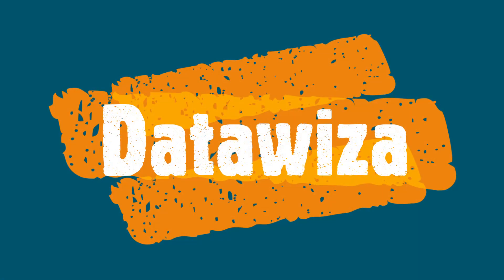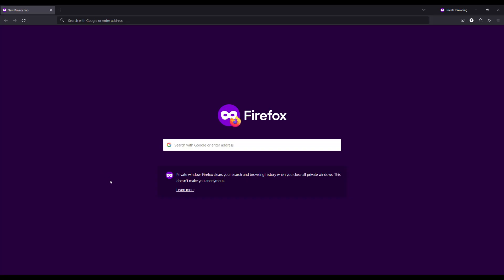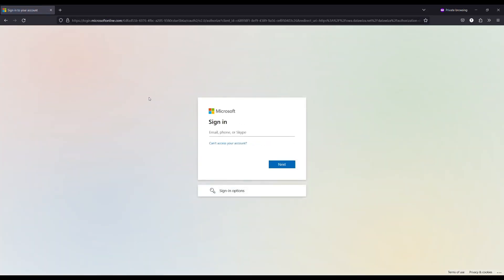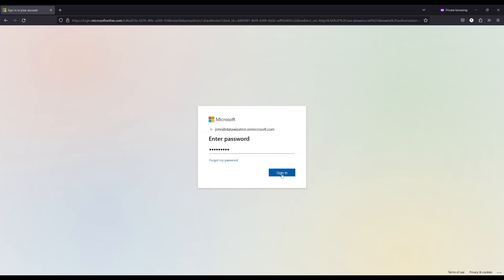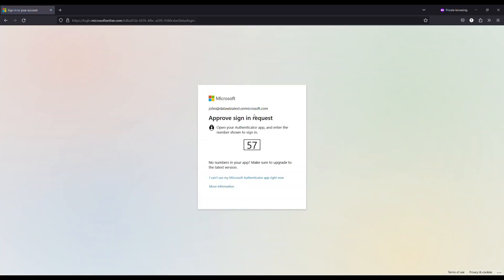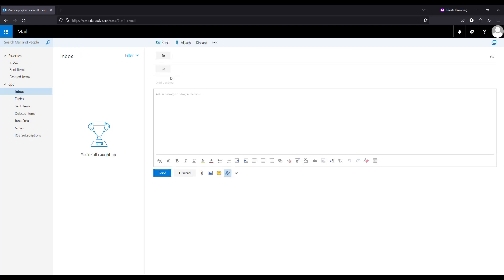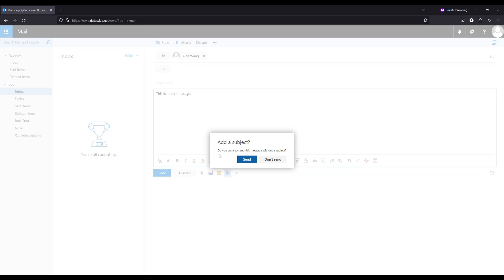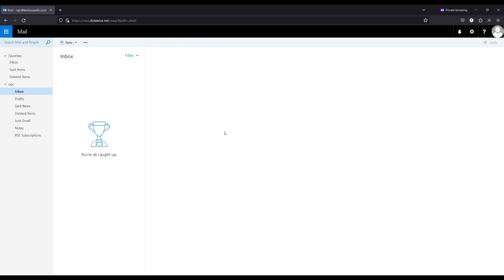Microsoft Entra ID (Azure AD) SSO and MFA for OWA (Outlook Web Access)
This demo shows Datawiza enabling Microsoft Entra ID (Azure AD) SSO and MFA for OWA (Outlook Web Access). Datawiza works with any identity provider and MFA (2FA) service including Microsoft Entra ID (M365; Azure AD), Cisco Duo, Okta, Ping and others.

Datawiza secures any web apps including:
- Business apps, like Oracle JD Edwards (JDE), PeopleSoft, E-Business Suite (EBS), Siebel, SAP and more.
- Homegrown apps written in any language, like JAVA, PHP, .Net, Python, Go and more.
- Critical tools like Wordpress, Kibana, Kubernetes, Jenkins, Grafana, SuperSet, AirFlow and more.